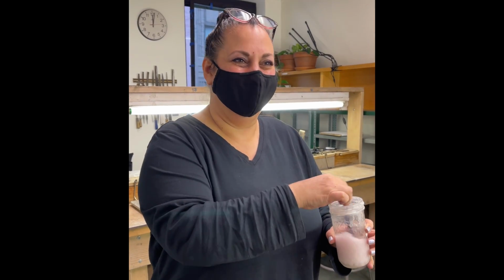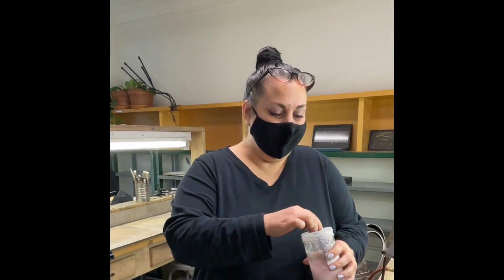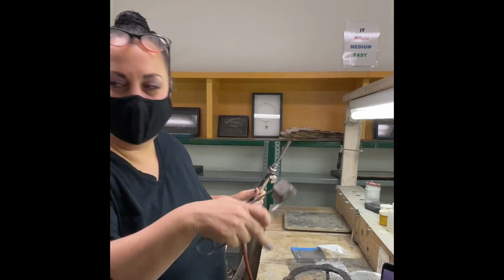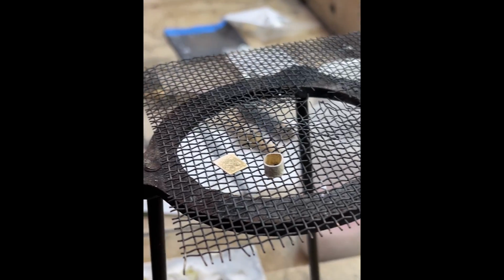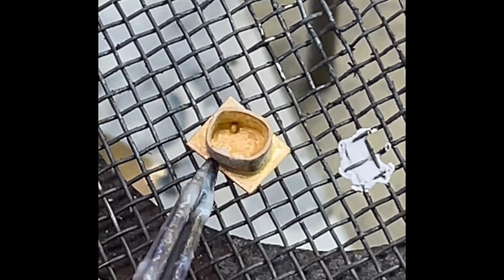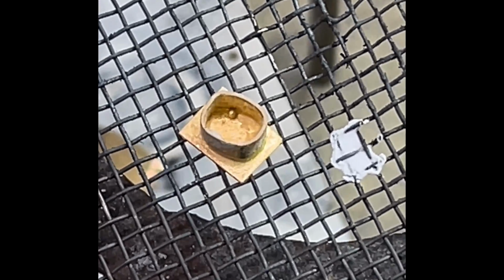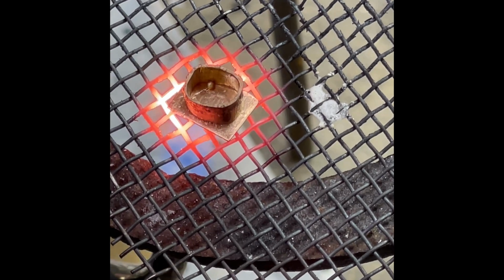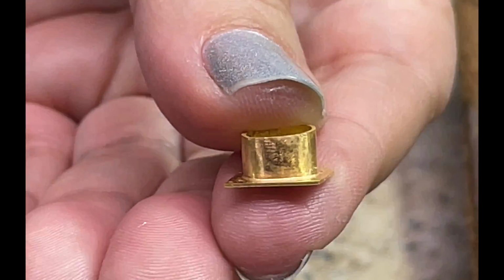How to Solder a 22k Rose Gold Bezel Setting (Soldering in Rose Gold isn't Hard!)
How to Solder a 22k Rose Gold Bezel Setting -If you haven't tried out our new high karat fusible gold alloys, you can see here for yourself how easy they are to solder. We will solder together a bezel setting for a faceted gemstone and you can see how the soldering techniques are the same as soldering bezel settings in silver or other gold alloys. You will see that working and soldering in 22k rose gold doesn't require any special goldsmithing techniques.
We're thrilled to introduce fully studio tested sheet & wire in high karat 22k and 18k fusible
gold alloys, 20k yellow gold, and a full array of granules and solder.
To purchase fusible 22k yellow, Apricot, Rose or 18k green sheet, wire, or granules, please visit